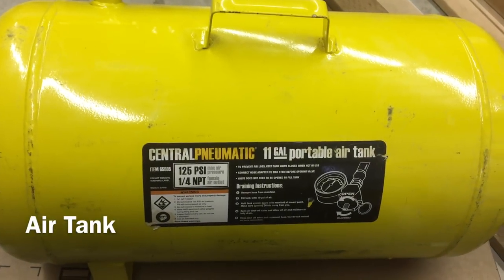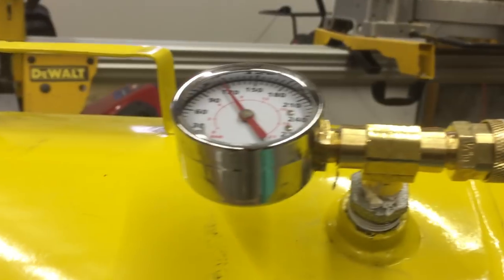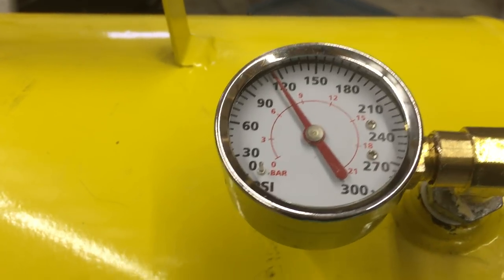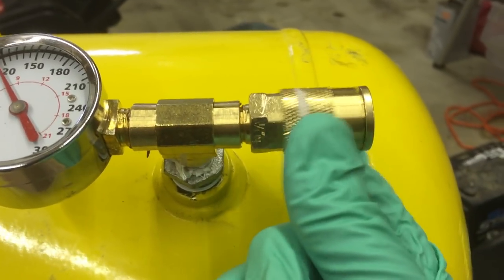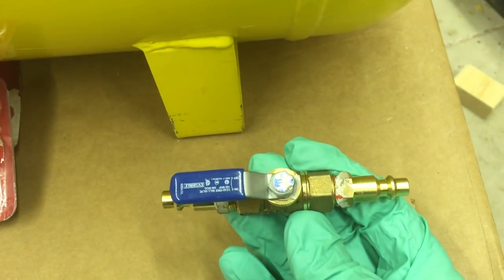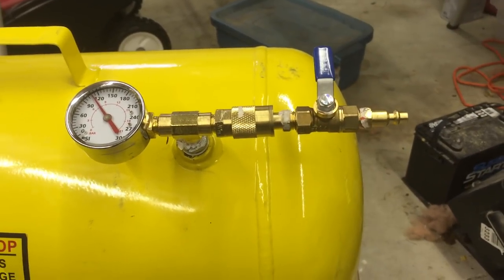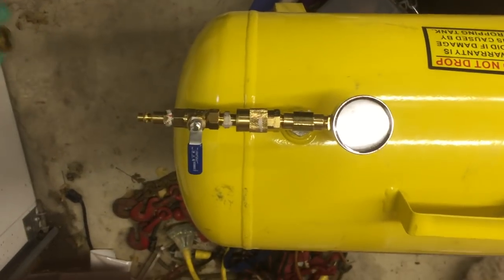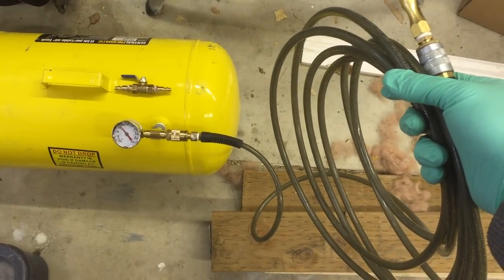Harbor Freight Portable Air Tank Valve Solution and Improvement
Harbor Freight sells a great 11 gallon portable air tank, but the valve is a cheap, leaky, mess.  I need air quite often when I am pulling a loaded car hauler or tool trailer.  Finding air at gas stations is getting harder, and they are charging money for weak compressors.  It takes a dollar worth of compressor time to increase a tire by 10psi sometimes.  Carrying this portable air is a great solution for me.  BUT, the leaky valve left me hanging too many times.  This video shows how I rebuit that valve with something way simpler, and something that would allow me to refill the tank in a quarter of the time.